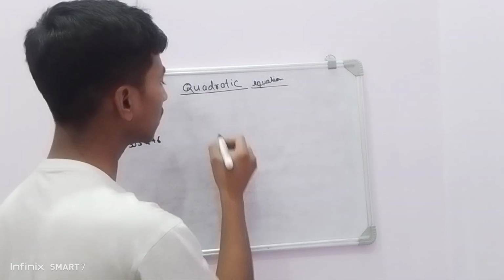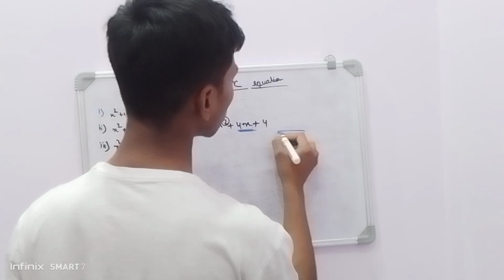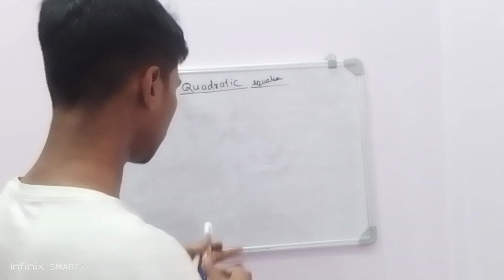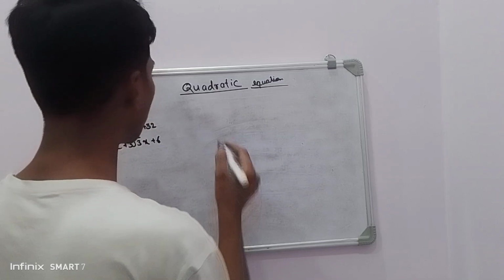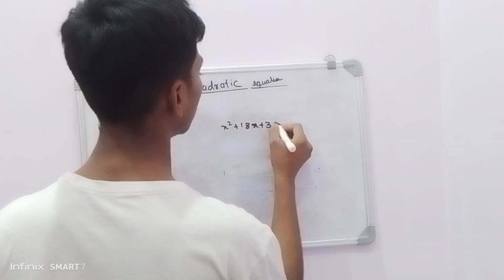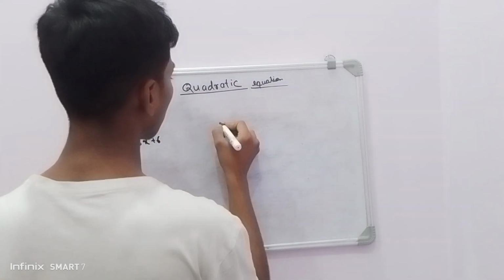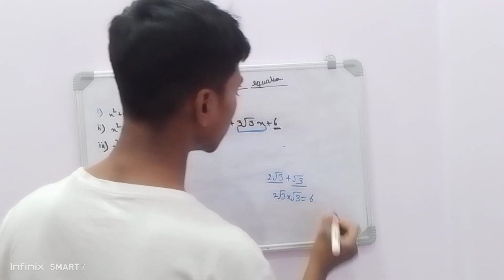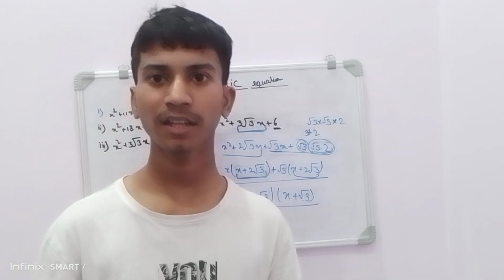Solving quadratic equation